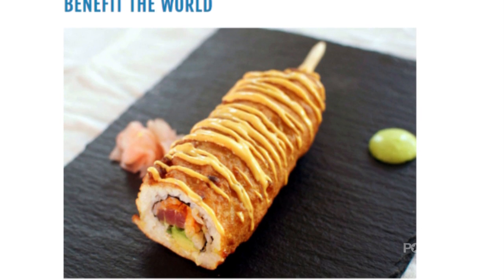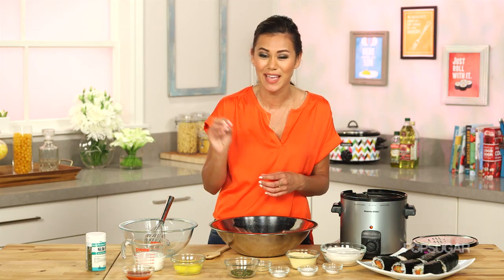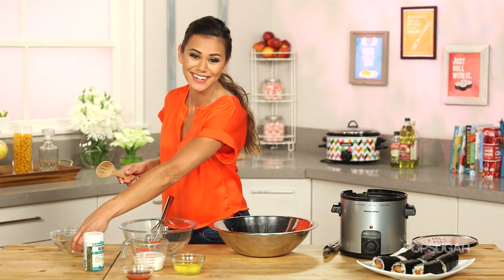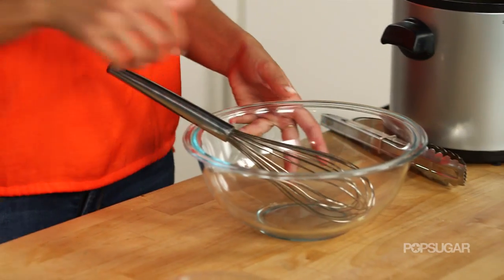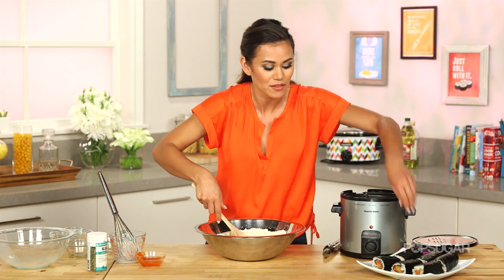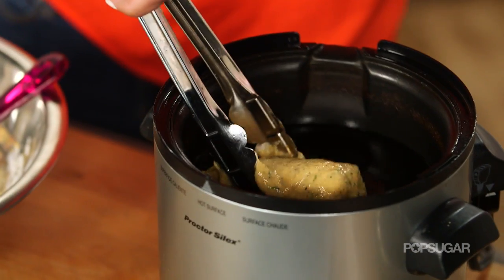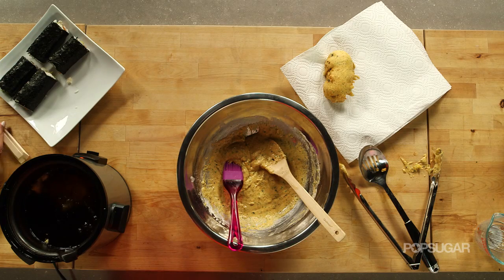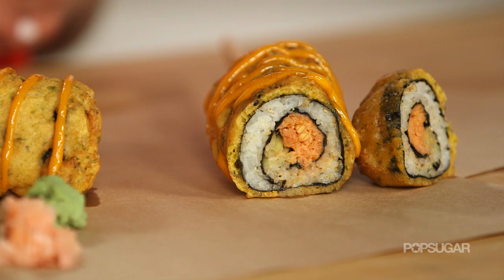Spicy Tuna Roll Corn Dog | Eat the Trend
Combine a sushi bar favorite (the spicy tuna roll) and a state fair staple (the corn dog), and you have this crazy mashup, the spicy tuna roll corn dog. While it may sound like a nibble that's out of left field, consider the tempura sushi roll; this is essentially its Americanized cousin. Watch the video to see the tricks to getting the Japanese-inflected batter just right and its outer shell piping hot while keeping the sushi center raw.